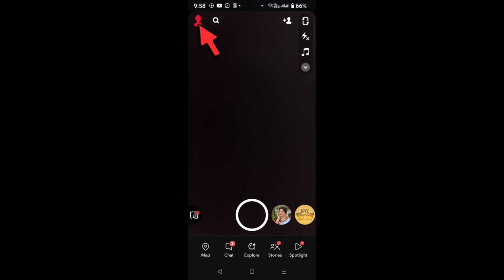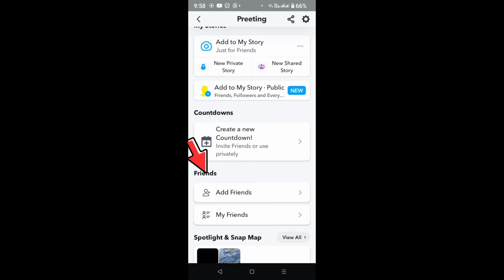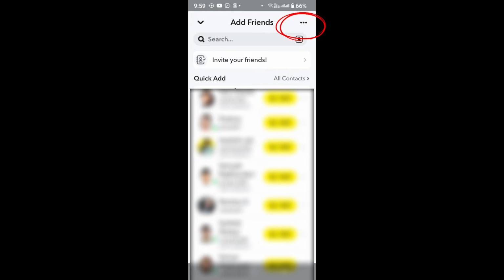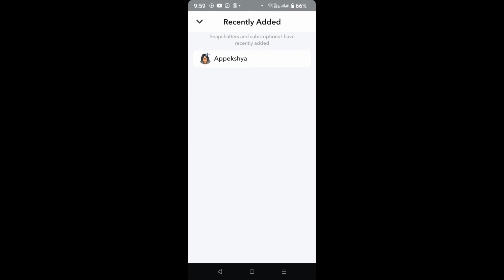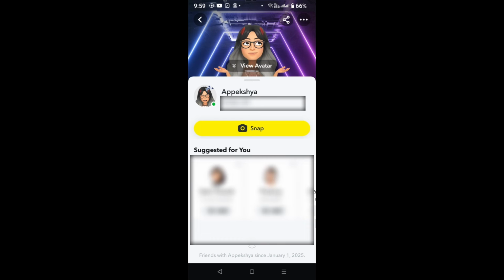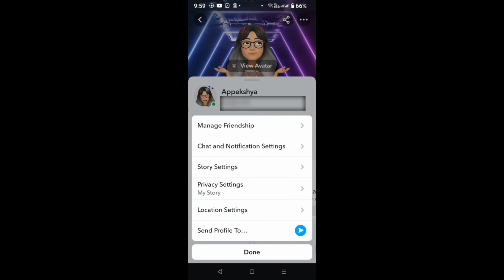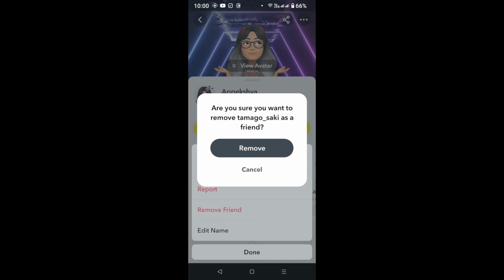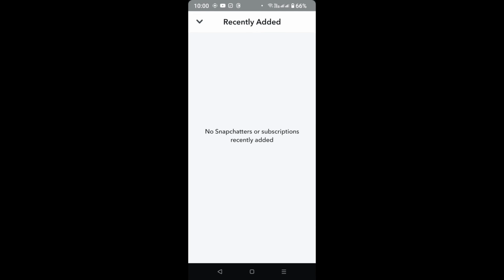How to Remove Friend Request On SnapChat 2025?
Have you accidentally sent a friend request on Snapchat and want to undo it? In this video, I'll show you a step-by-step guide on how to remove friend requests on Snapchat in 2025.